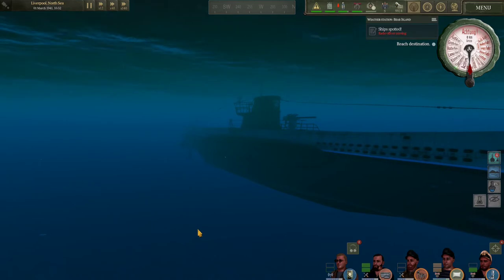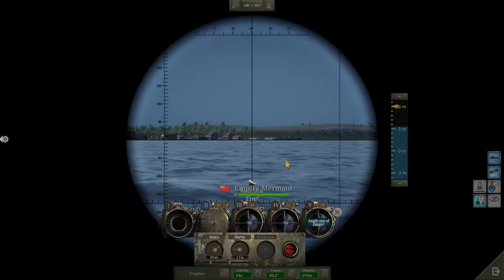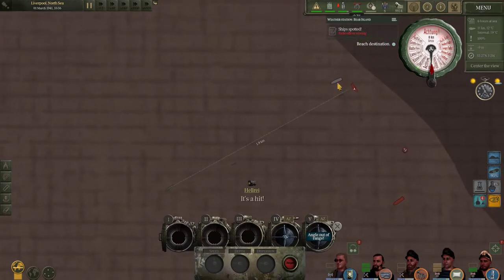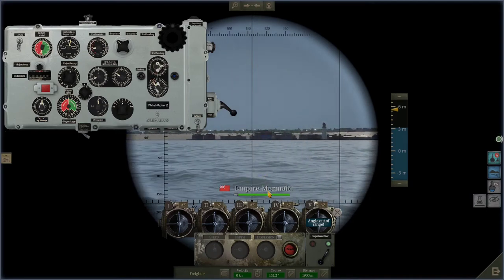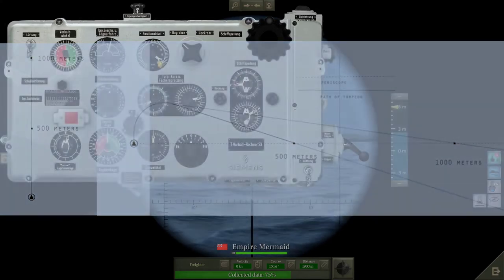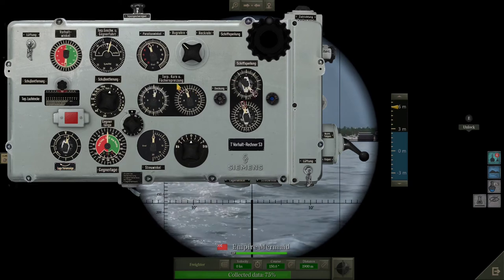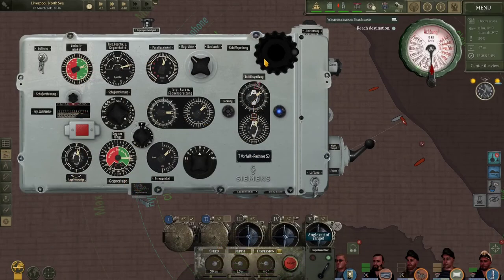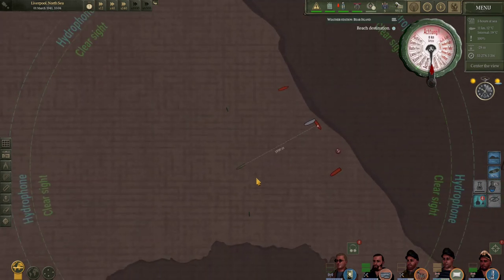Manual torpedo gyro control?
In response to a user question on Steam